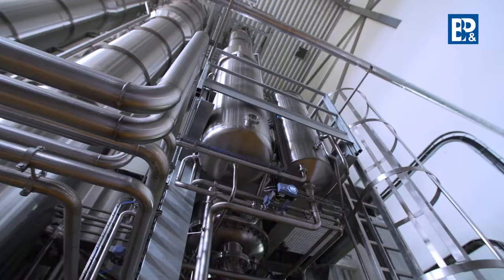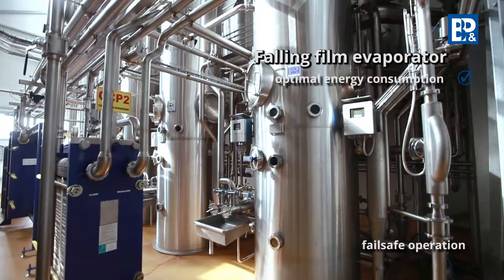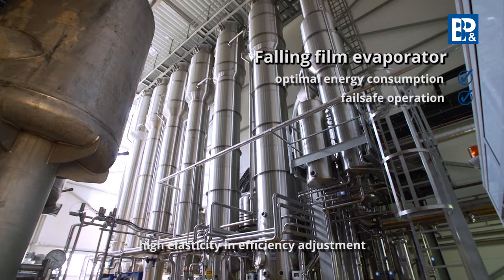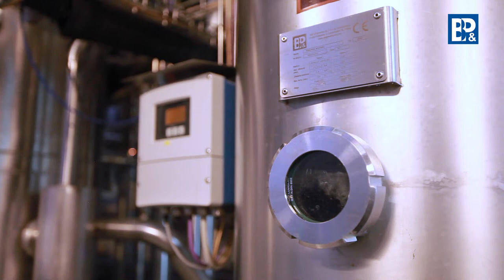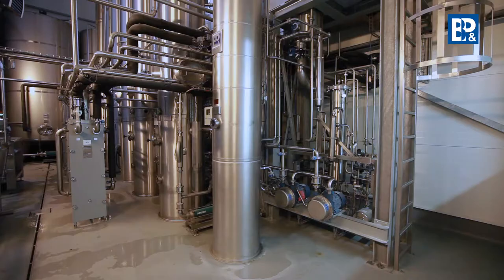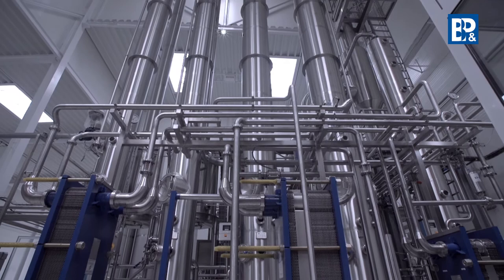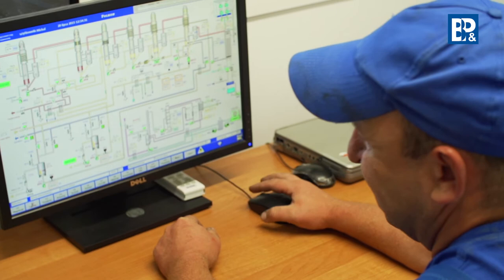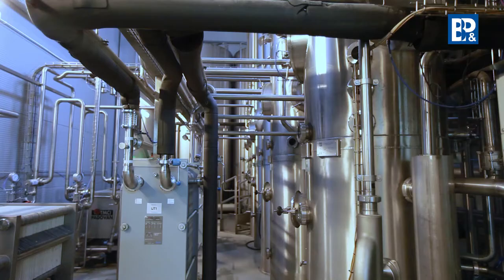How It's Made? Apple juice | Episode 6. Concentration on evaporation station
Enjoy the sixth of eight video demonstration of the production process of apple juice and machines used in it.

Episode 6. Concentration on evaporation station.

The heart of the line for producing fruit concentrates is multi-staged evaporation station with a dropping juice film used for condensing apple juice and soft fruit (coloured).

Depending on the Customer's needs and technical conditions we construct 4, 5 or 6-stage stations.
The number of stages (columns) depends on the Customer's requirements and B&P Engineering proposes the best solutions for a specific application.
State of the art technologies available on the market and ongoing research works makes B&P Engineering evaporation station marked out by:

- optimal energy consumption
- failsafe operation
- extremely high elasticity in efficiency adjustment
- modern controls

During the entire juice production process, raw material reaches the evaporation station twice:
- for the first time, as unclarified juice before ultrafiltration process in order to be pasteurised and dearomatised
- for the second time, as fined juice in order to be subjected to processes of initial and final condensation, inter-stage filtration and product cooling

Condensing process consists in feeding fined juice to the heating columns which flows down as a dropping film. Hot steam heats the column from the outside, reaches a boiling point and evaporating point of liquid which is released to the next condensation level.

Vapours are directed to the separator and used for further heating. The product goes through subsequent evaporation stages to obtain an appropriate concentration degree.

Modern and intuitive interface ensures simple and safe operating; it selects parameters in a fully automated manner for production cycles.

Juice condensed in the evaporation station is cooled down and pumped in pipelines to the equalisation tank and after standardisation to storage tanks.